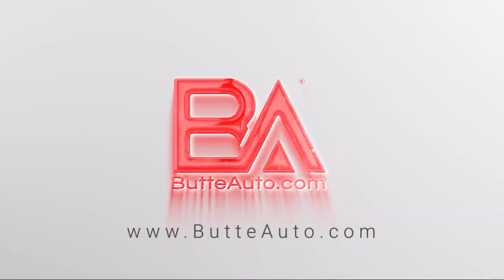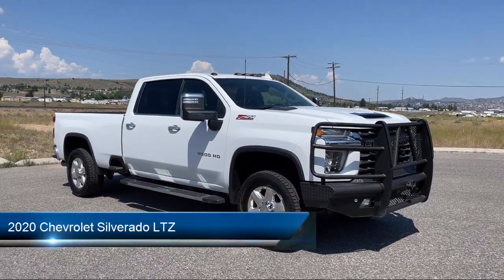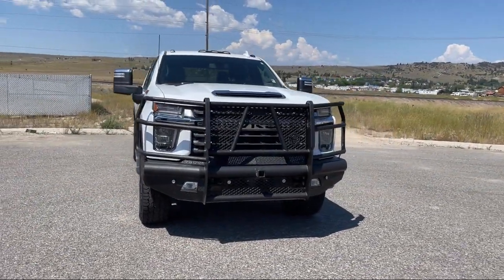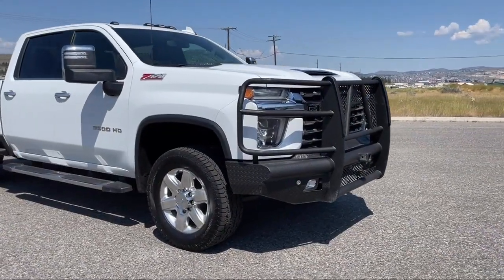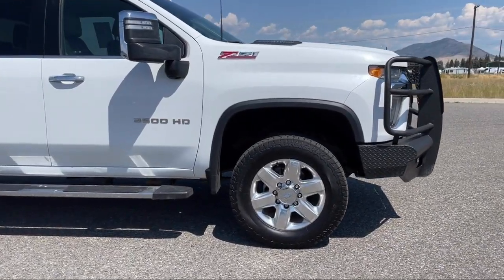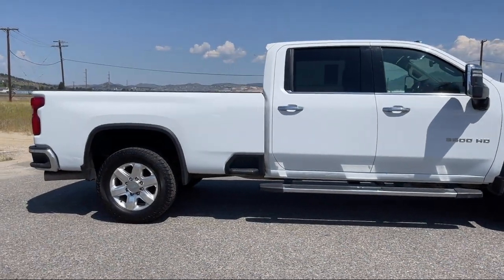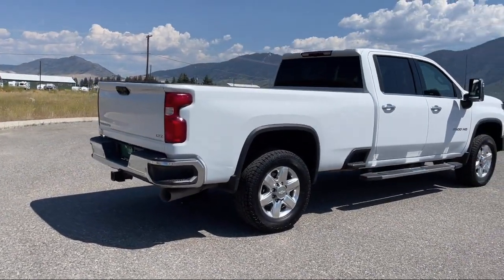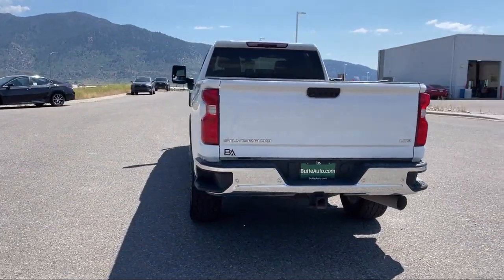2020 Chevrolet Silverado LTZ Butte Anaconda Helena Bozeman Dillon Missoula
2020 Chevrolet Silverado LTZ Stock Number: C145A Vin:1GC4YUEY1LF334507.